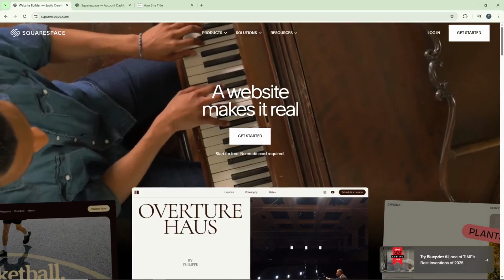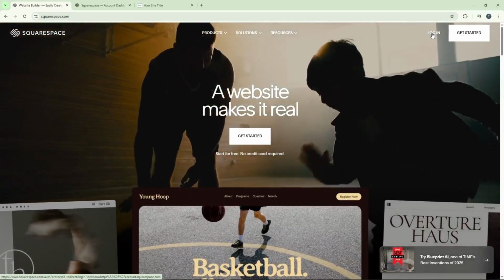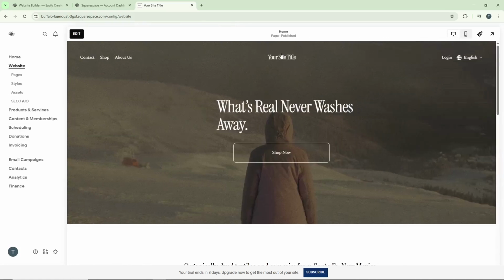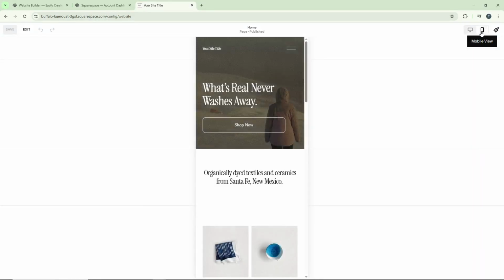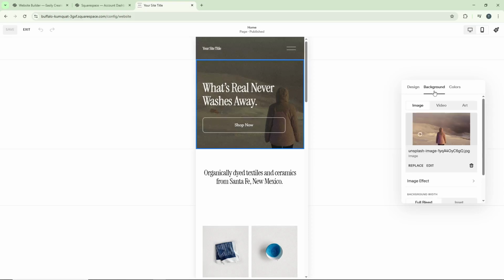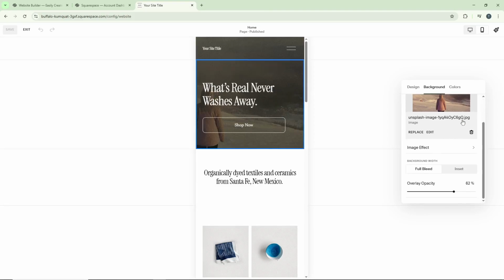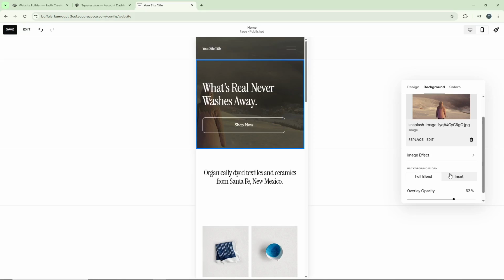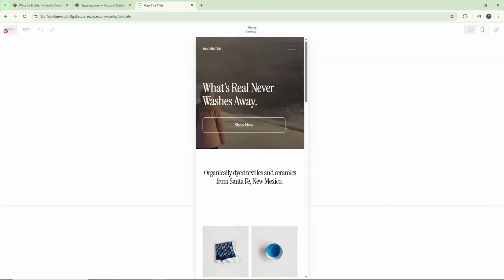How To Fix Banner Images On Mobile In Squarespace (Tutorial 2026)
Along the way, you'll learn how to fix Squarespace banner images mobile, adjust Squarespace banner display on phone, optimize Squarespace banner images for mobile, troubleshoot Squarespace mobile banner cropping issue, make Squarespace banner responsive on phone, Squarespace mobile banner image not displaying correctly, tutorial for fixing Squarespace mobile banners, improve Squarespace banner image on phone view, Squarespace responsive banner images mobile tutorial, solve Squarespace banner image mobile problems, guide to fixing mobile banners Squarespace, ensure Squarespace banner images look good on mobile